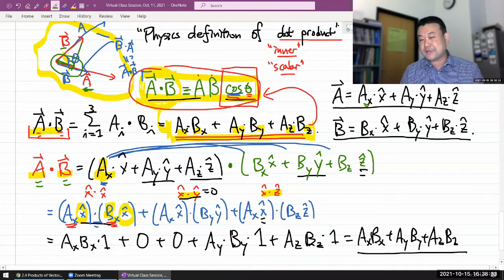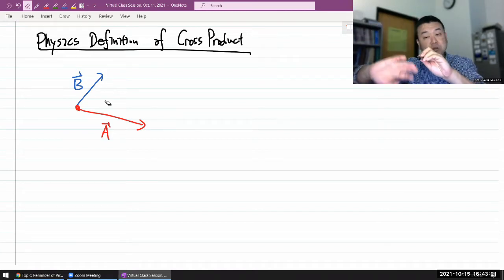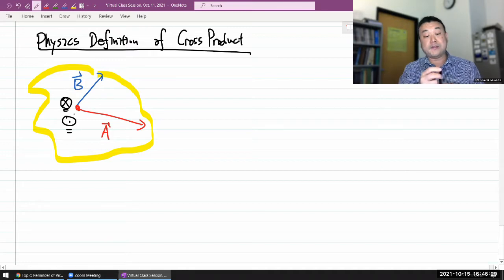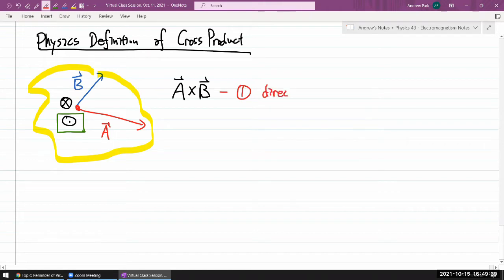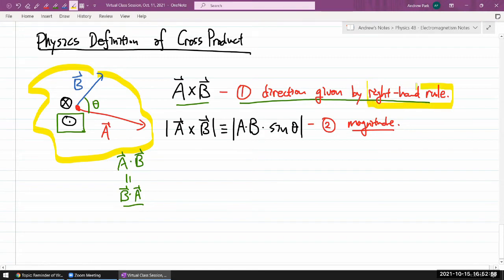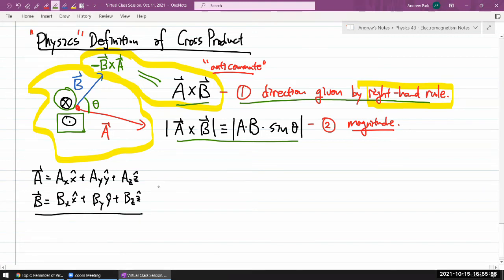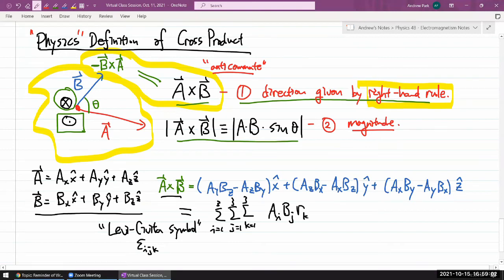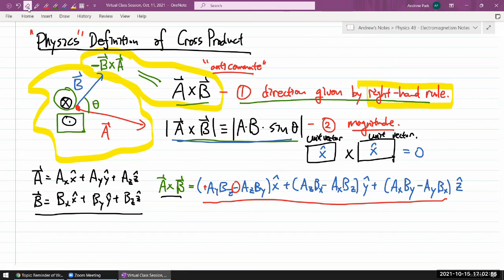Physics 4B - Cross Product Review